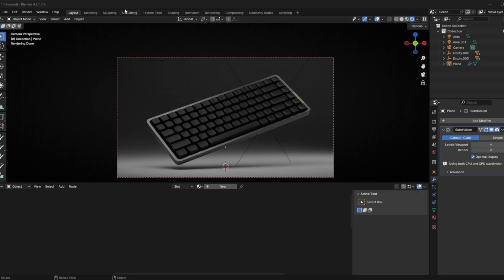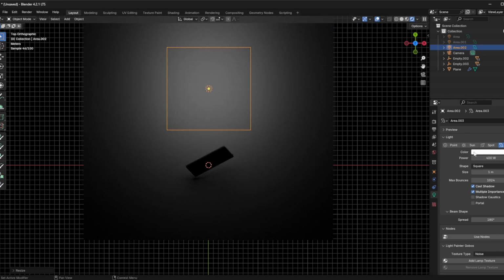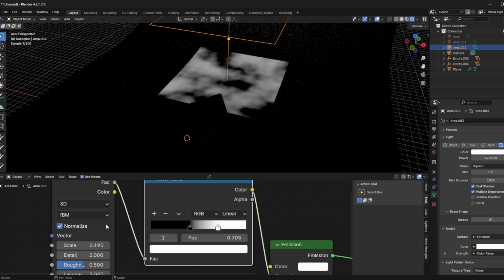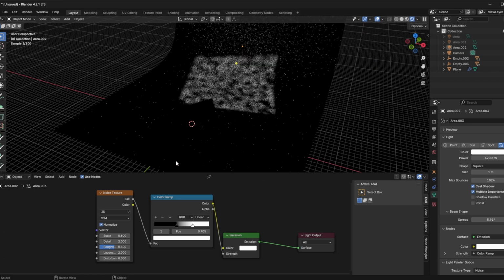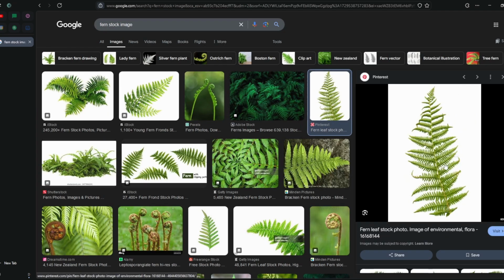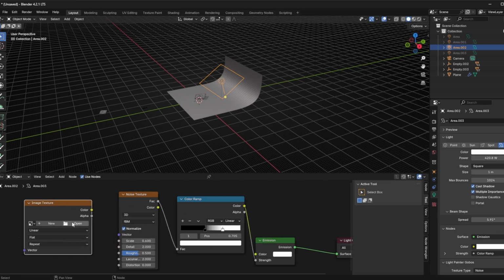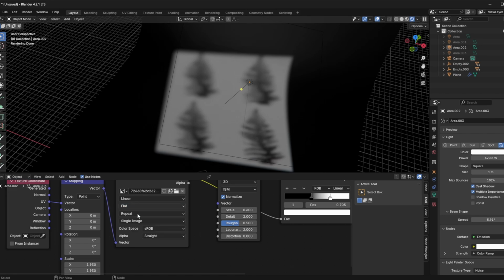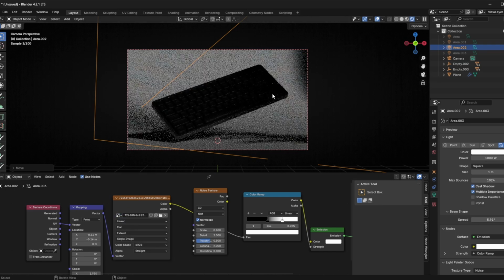Use THIS Trick to make AWESOME Product Renders!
Learn to Create your First Product Render in 30 Days (Preorder)

In This video I will break down how to create a gobo to instantly improve your lighting in blender.